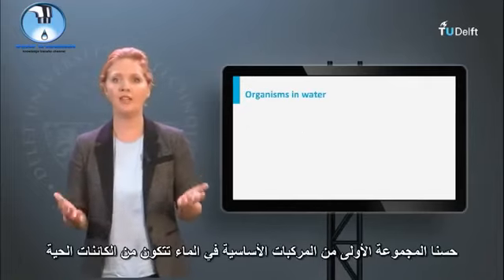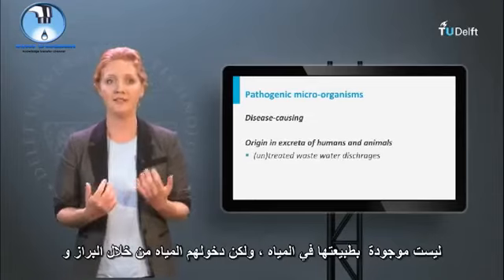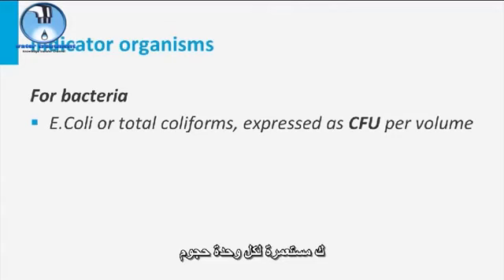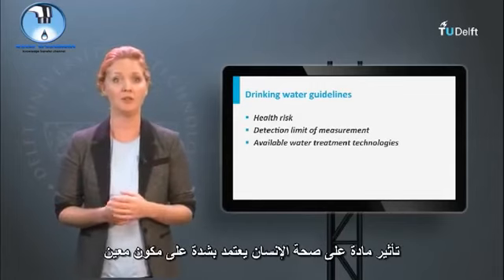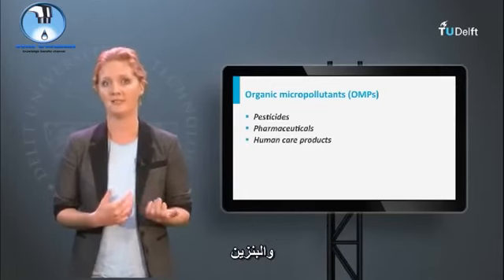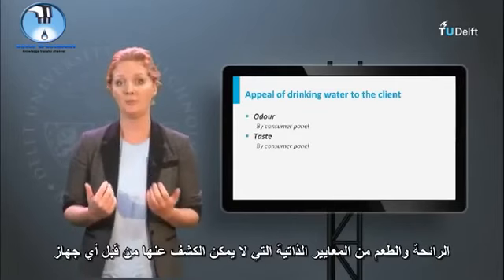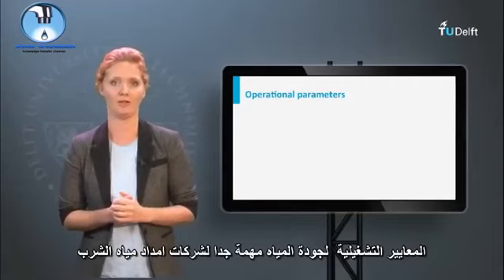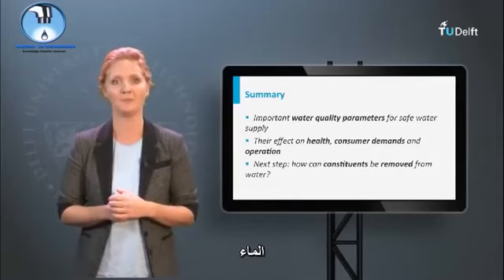water quality new lecture